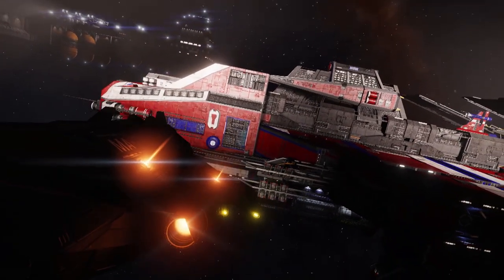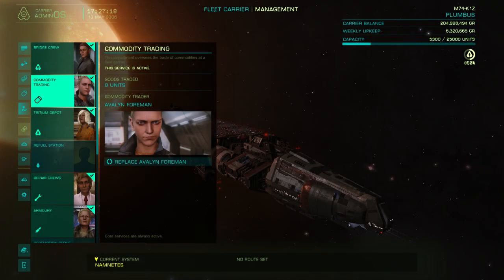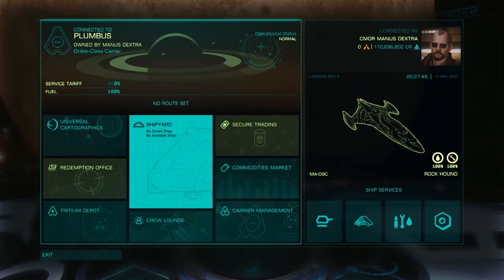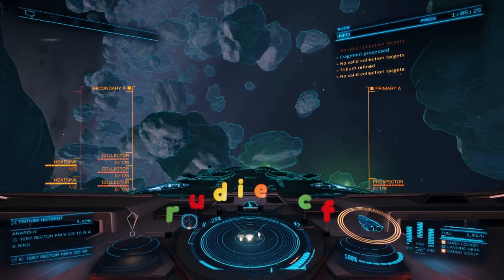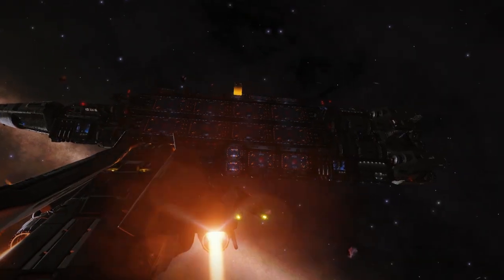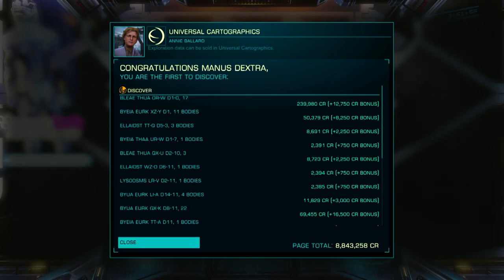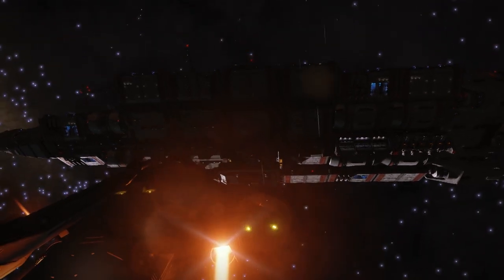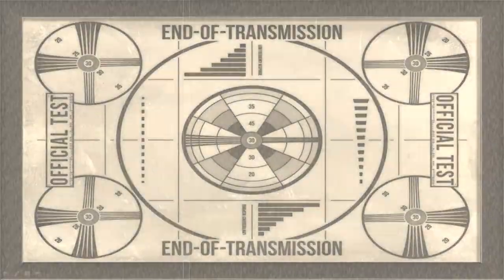Fleet Carrier Beta 2 Review: Exploration Elite Dangerous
In this episode Commander Dextra goes exploring in his new fleet carrier!!!

He concludes that, while it isn't perfect, it doesn't completely suck.